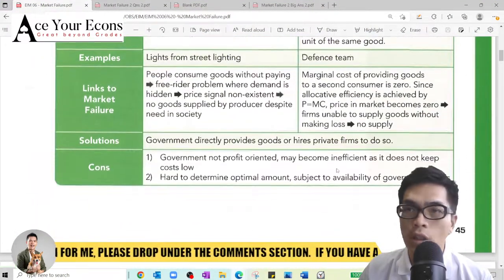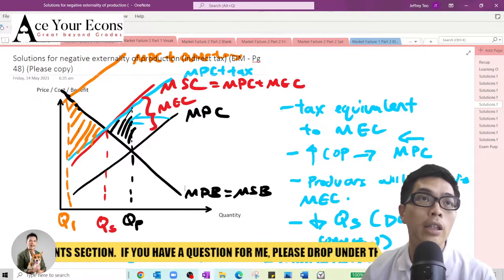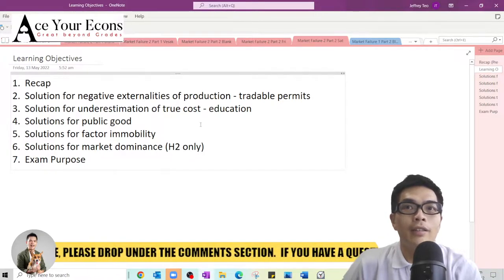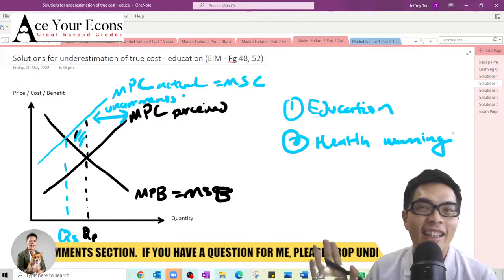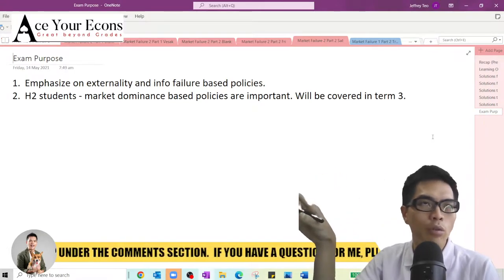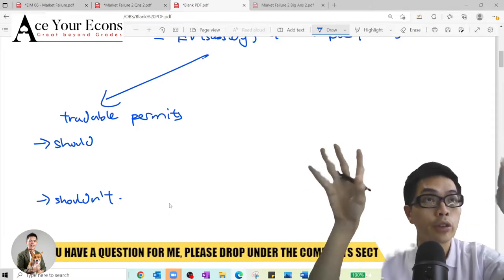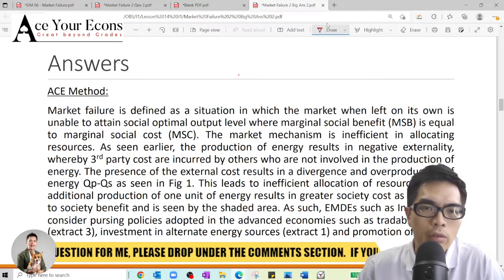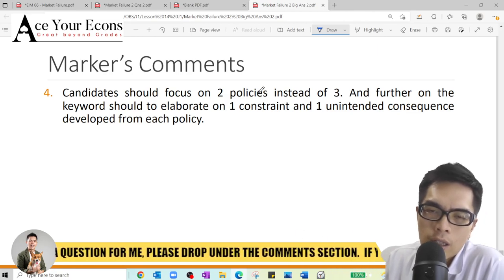A-Level Economics Content Series - Market Failure 2 Part 2 Solutions (H1/H2)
In this content series, we will be wrapping up with the solutions to market failure with tradable permits, education to correct underestimation of true cost, provision of public goods as well as solutions to address factor immobility and market dominance. Here are some of the resources you may need for this clip 📚:

Timestamps ⏲
0:00 - Recap on causes of earlier solutions
34:55 - Tradable permits
45:33 - Education to correct underestimation of true cost
52:10 - Public provision of public goods
53:21 -  Solutions to factor immobility (H2 only)
57:18 - Solutions to market dominance (H2 only)
58:09 - Exam purpose
59:15 - Break & brief outline for time practice
1:33:57 - Answer breakdown